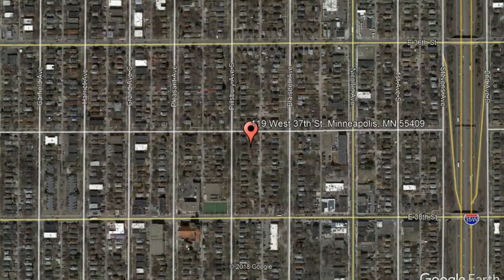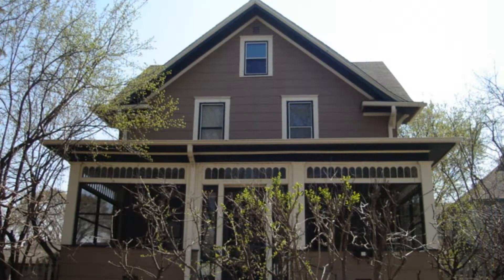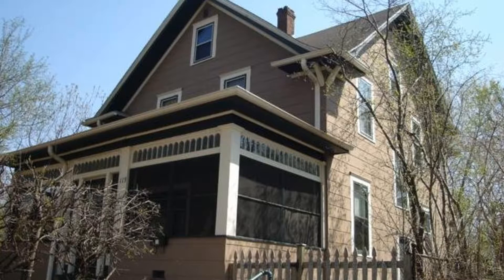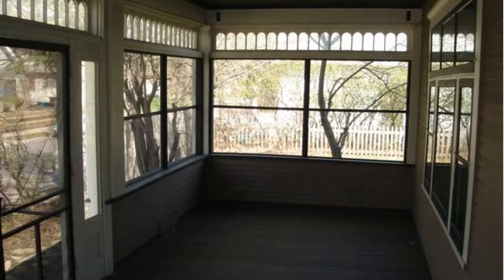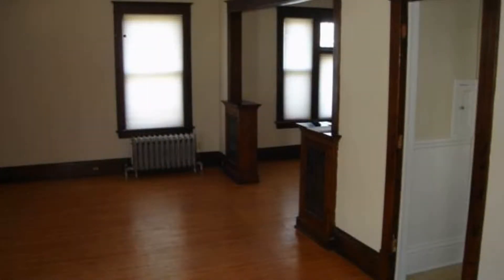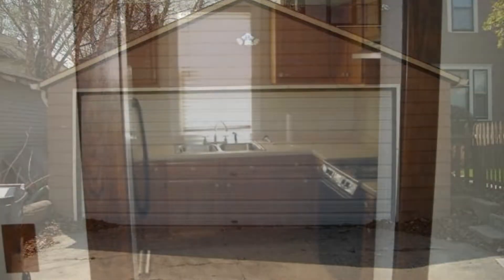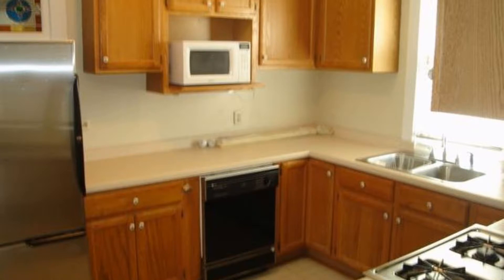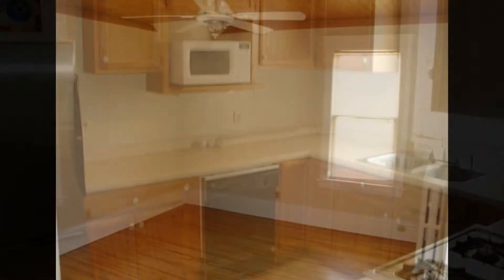Home for Rent in Minneapolis 4BR/2BA by Minneapolis Property Management Companies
Call us to schedule a showing of this home for rent in Minneapolis or visit our to know more about our professional
MinneapolisPropertyManagementCompanies services!

RP Management
1714 E Hennepin Ave, Minneapolis, MN 55414, USA

This HomeForRentInMinneapolis is located at 119 West 37th St, Minneapolis, MN 55409. This charming four-bedroom, 2-bath home in southwest Minneapolis is now available for rent. It features a fenced backyard, three season porch, and hardwood floors. There is also a two-car detached garage that comes with an electric opener. Its kitchen has ample countertop space and cabinets for your storage needs. It is equipped with appliances including a range, refrigerator, dishwasher, microwave, washer, and dryer. The bedrooms are nicely-sized and the living room is also spacious. The home has large windows that bring in natural light. Hurry! This property won't stay available for long.

Rent from one of the professional Minneapolis property management companies and experience true customer service today. With innovative and well-established solutions for your day to day rental concerns, it's no wonder RPManagementIncCRMC is the leader in Minneapolis property management! Our Minneapolis homes for rent are well-looked after and our Minneapolis property management solutions are tried and tested!

Your reviews help keep our business thriving. Please take a moment and share your experience

RP Management
1714 E Hennepin Ave, Minneapolis, MN 55414, USA